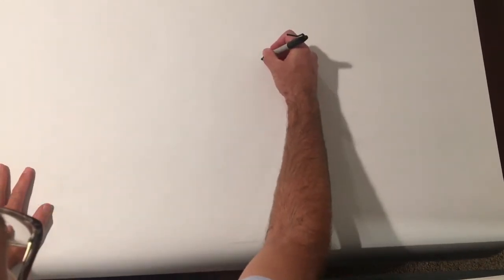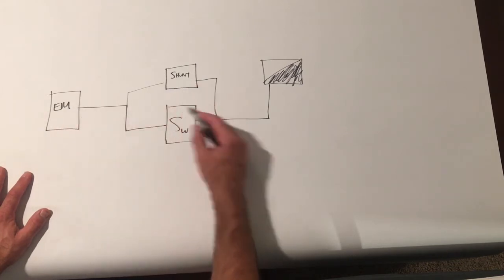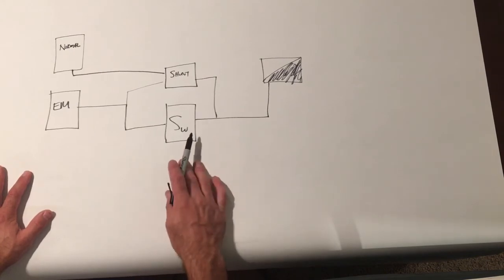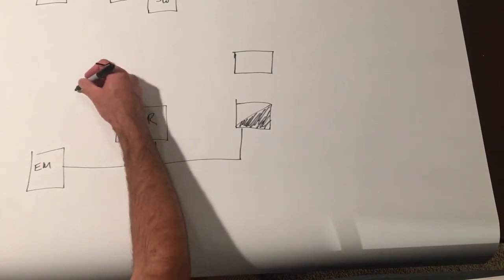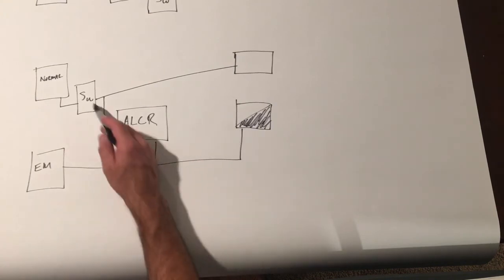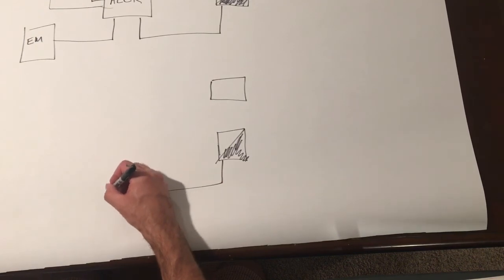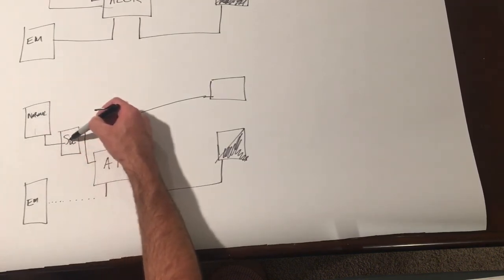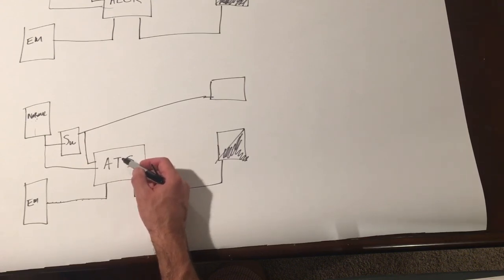Emergency Lighting Control: Shunt Relay, Automatic Load Control Relay And Automatic Transfer Switch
Paul Rudalavage from Synergy Electrical Sales shows devices that turn lighting on in the event of a power loss.  Wiring diagrams and product applications are shown for Shunt Relay, Automatic Load Control Relay (ALCR), and Automatic Transfer Switch (ATS).